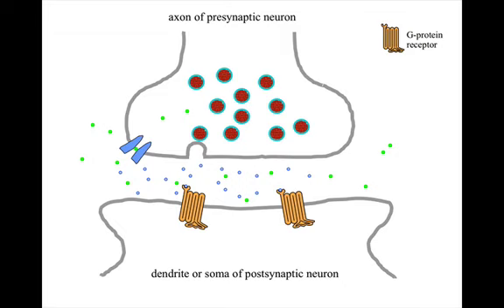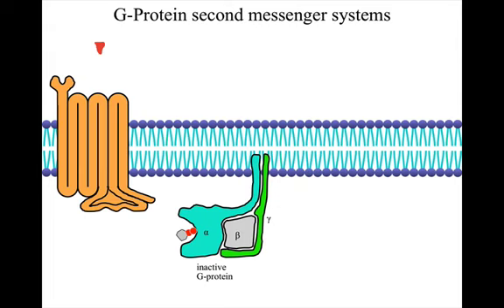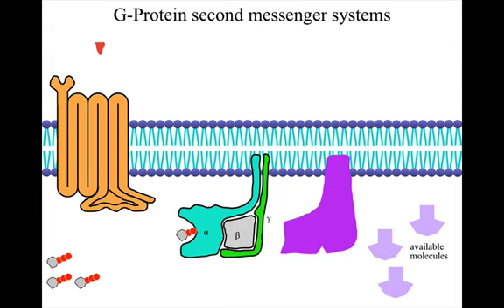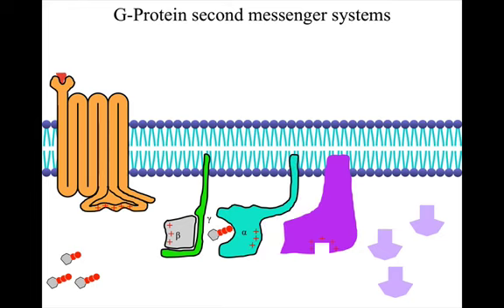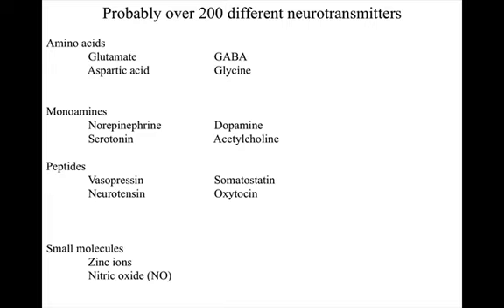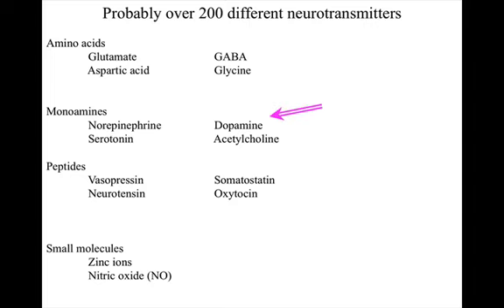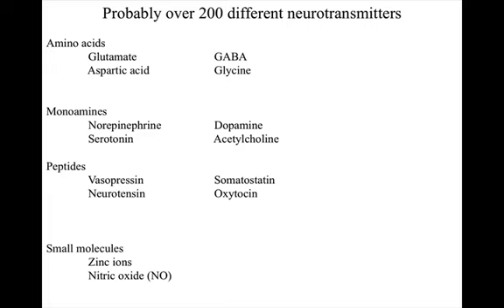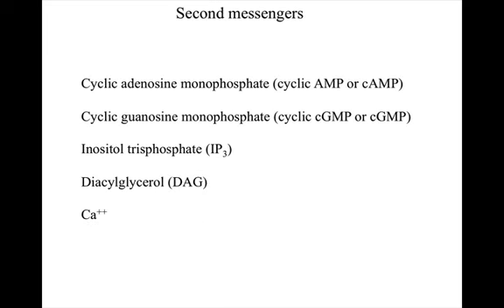L6 4 GproteinReceptors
This is the fourth part of the third of three lectures on the anatomy and physiology of the brain. The third lecture covers the neurochemistry that implements neuron processes, and this part describes the structure and properties of G-protein receptors in neuron membrane. The next part of the lecture is